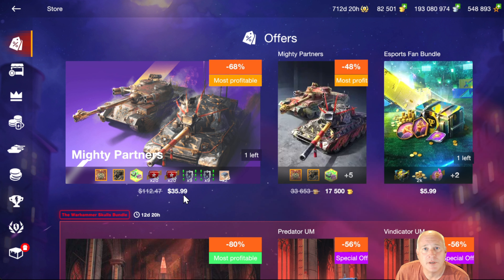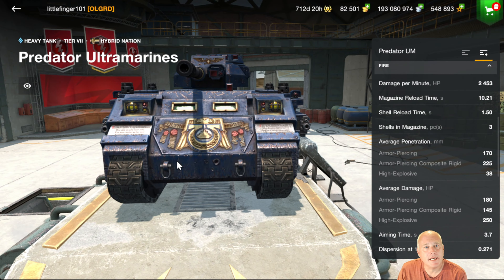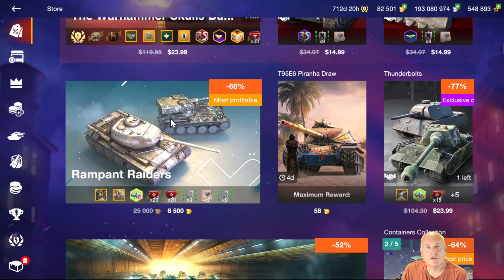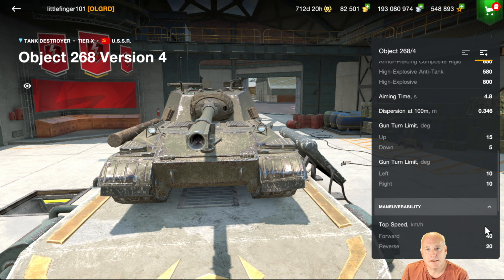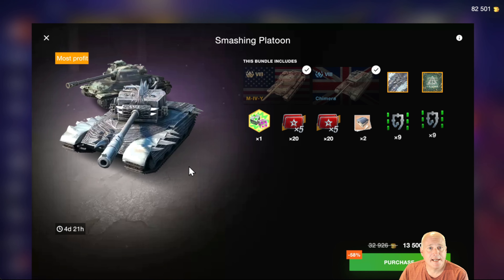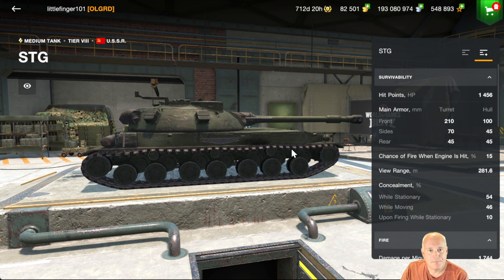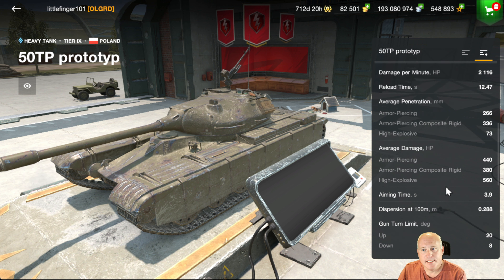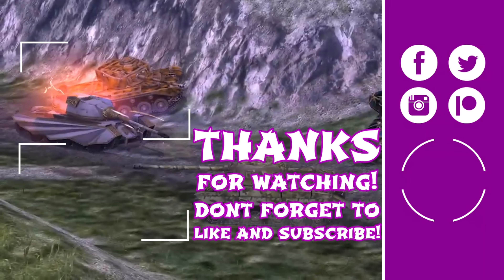What to Buy in Store May 24, 2024 WOT Blitz | Littlefinger on World of Tanks Blitz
What to Buy in Store May 24, 2024 WOT Blitz

Timestamps
0:00 Intro
1:00 WZ-114 and WZ-122 TM Bundle
3:06 Predator and Vindicator Bundle
5:00 T95E6 Draw
6:18 AMX 13 57 and T-44-85 Bundle
8:12 VK 168.01 and E75 TS Bundle
10:25 Object 268/4
11:45 Object 590 Container
14:25 Lucky Containers
15:21 M-IV-Y and Chimera Bundle
17:40 AMX 30 1er Prot.
18:30 STG
19:37 Blast Tokens / Gold Subscription
22:38 Esports Tickets Bat-Chat 25, 50TP, Ritter, AMX 13 57